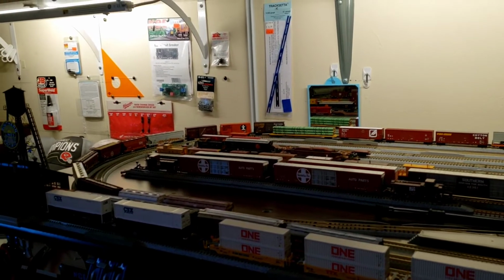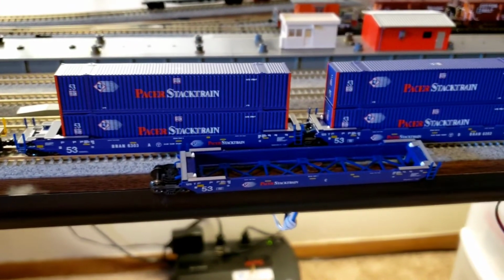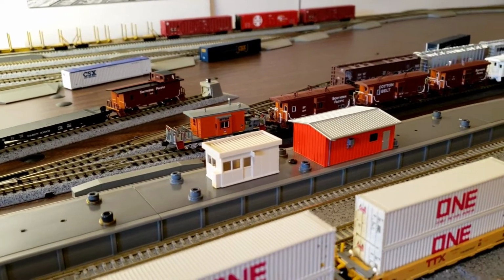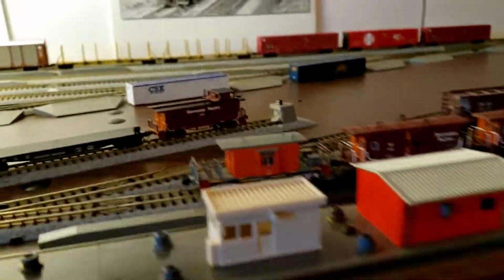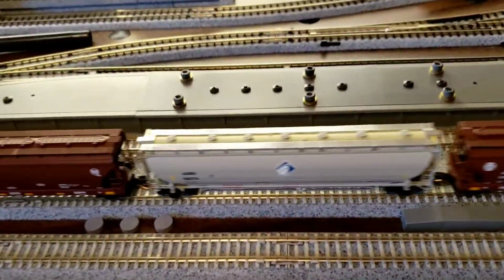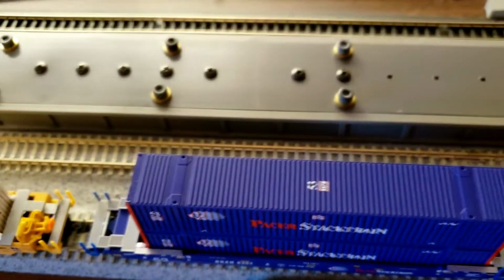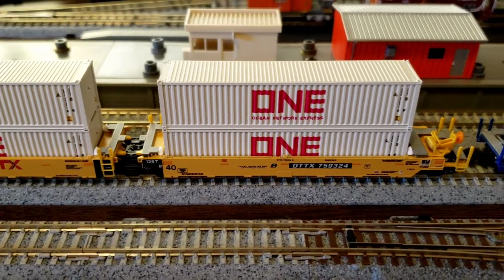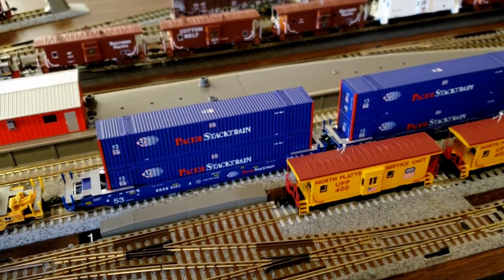Brand New Maxi's On the L.H.& Herington mini Sub Divisions..